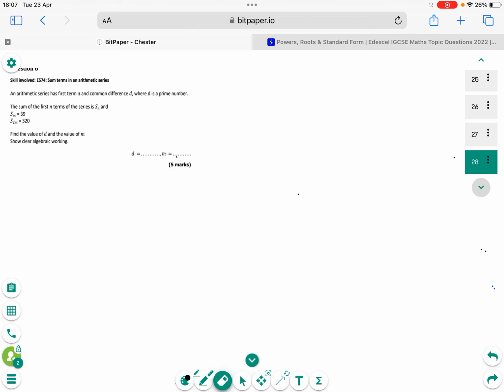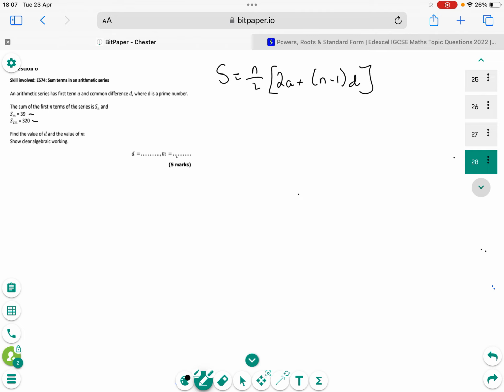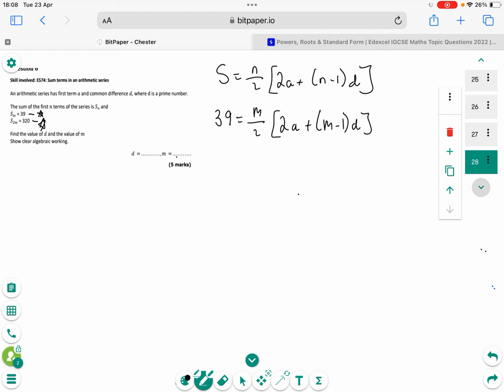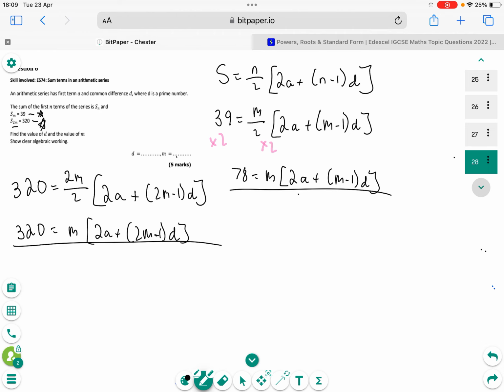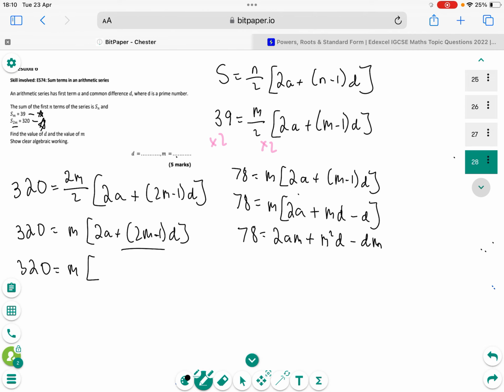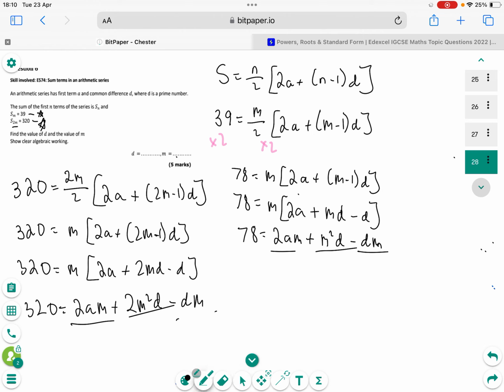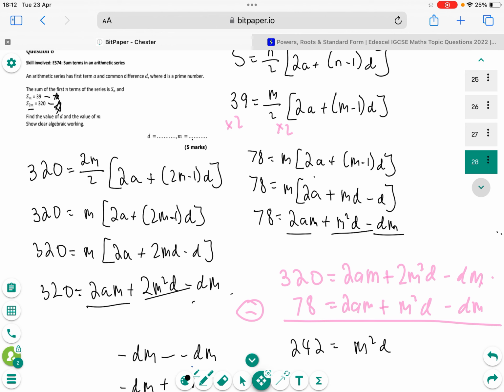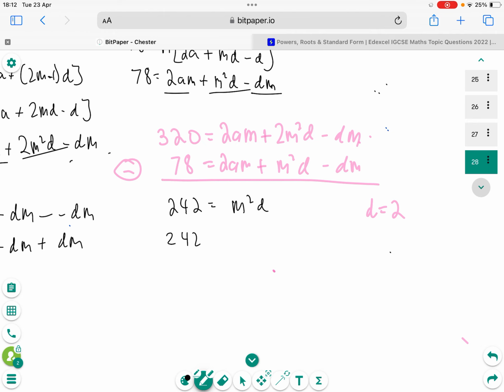Hard arithmetic series question